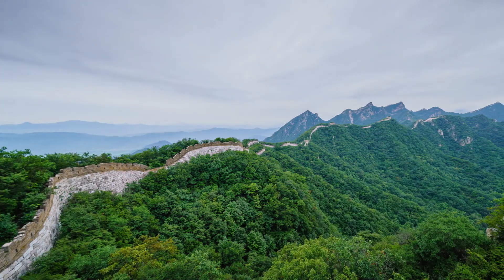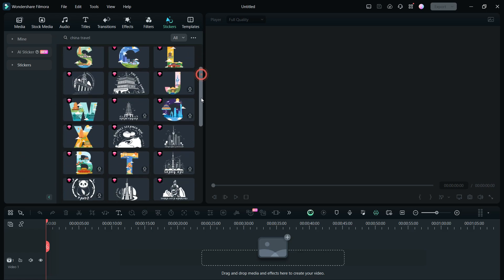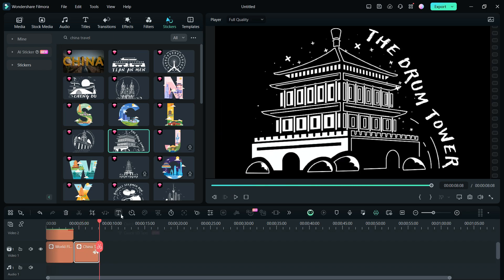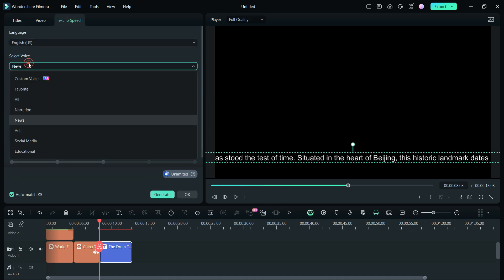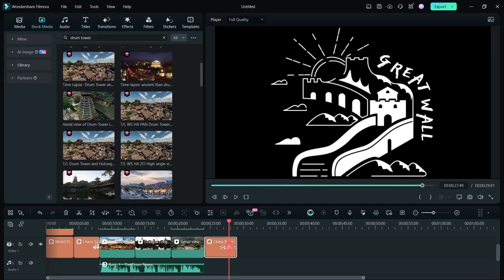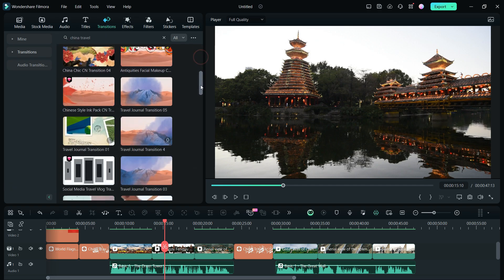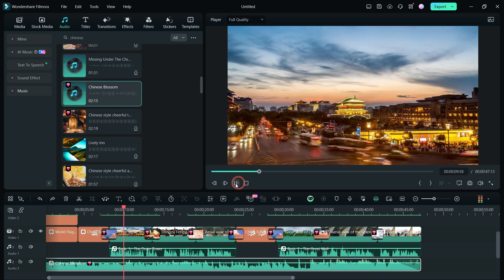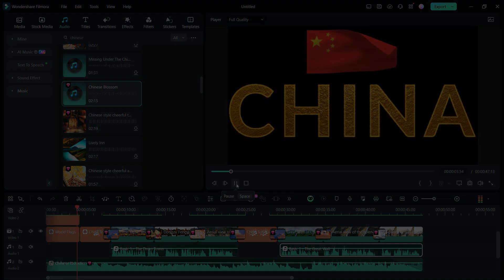CHINA TRAVEL - Architectural Wonders! - A Video Tutorial using Filmora 13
China Travel is now trending and it's time for you to create professional and engaging content on the topic. Wondershare Filmora 13 is a resourceful video editor, with assets for every type of video. We will use the China Travel assets today.